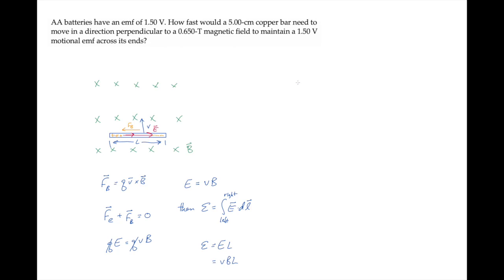E&M: Motional EMF. Level 1, Example 1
AA batteries have an emf of 1.50 V. How fast would a 5.00-cm copper bar need to move in a direction perpendicular to a 0.650-T magnetic field to maintain a 1.50 V motional emf across its ends?